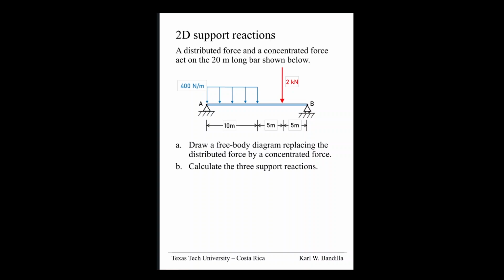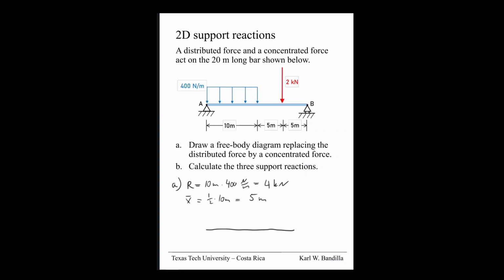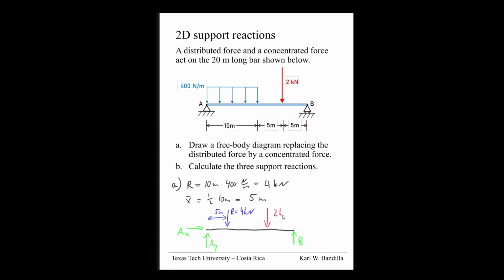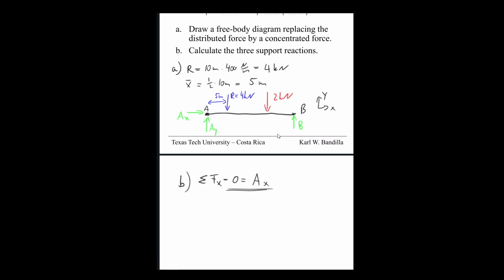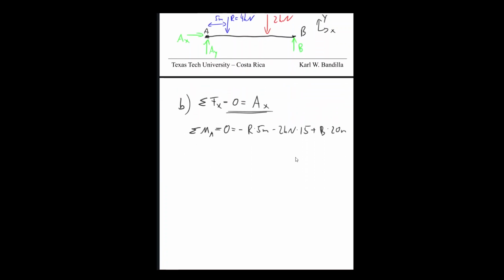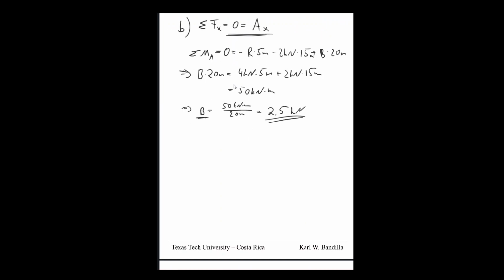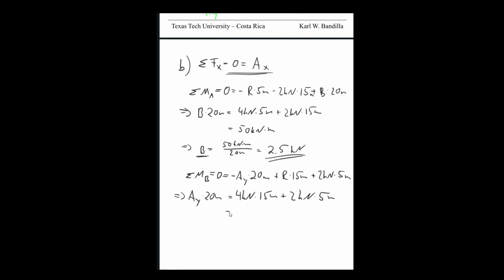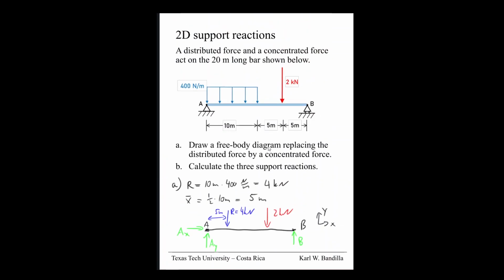Statics homework #9-1